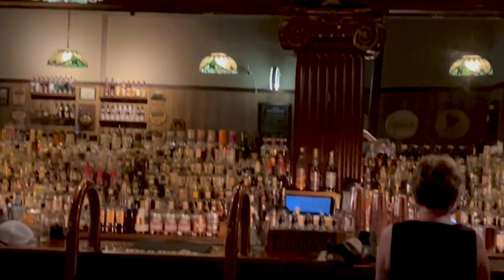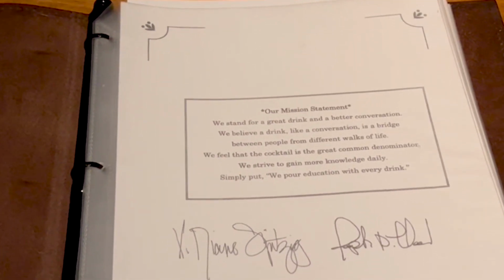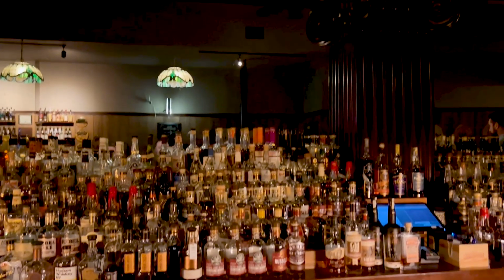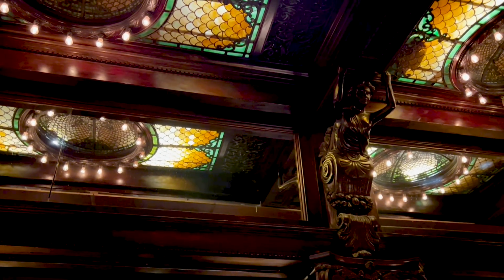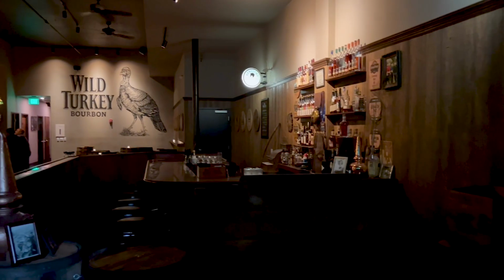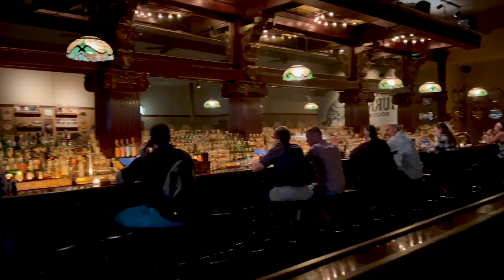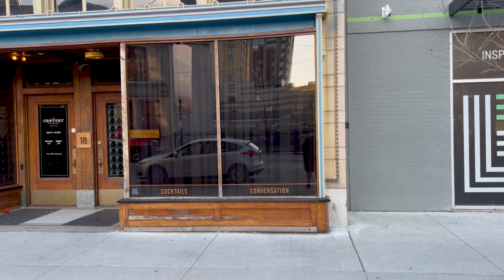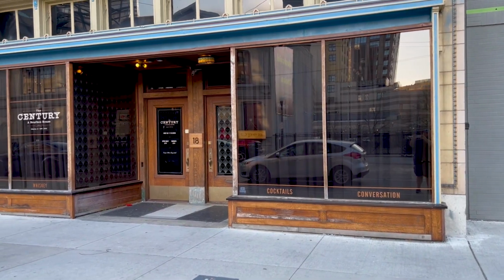Is This One of the Best Whiskey Bars in the US?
We kick off our new series called "Places" with a whiskey and cocktail bar from Sarah and I's hometown: Dayton, Ohio.

We hope you will find this recap by Nate of their experience here useful in determining if you would visit if you are in the area.

If you have already visited The Century Bar, please leave a comment about what you thought!

Cheers!